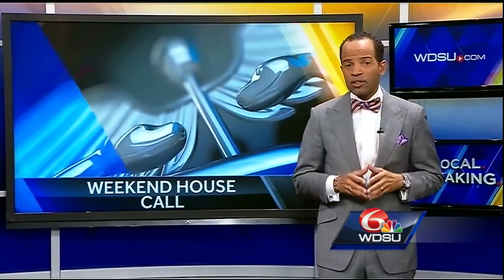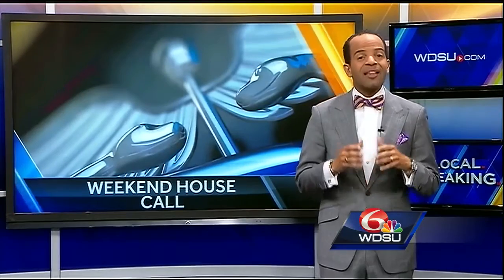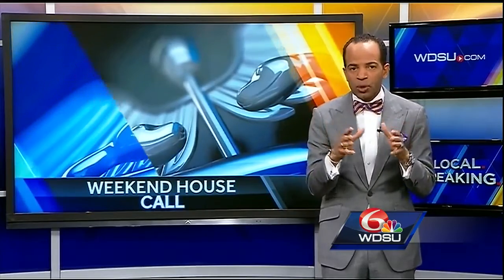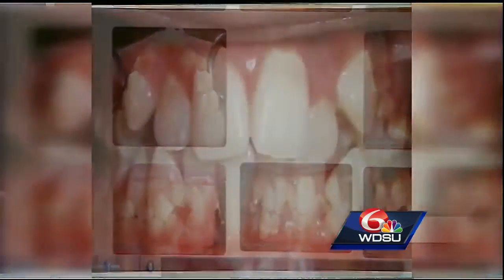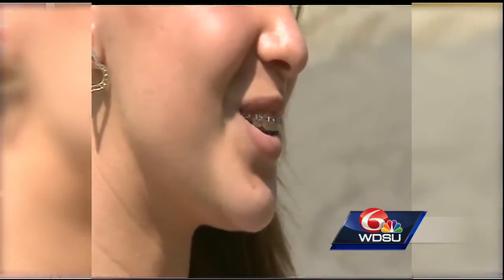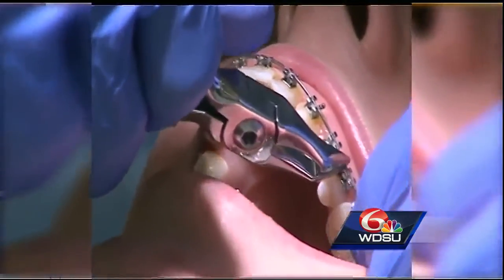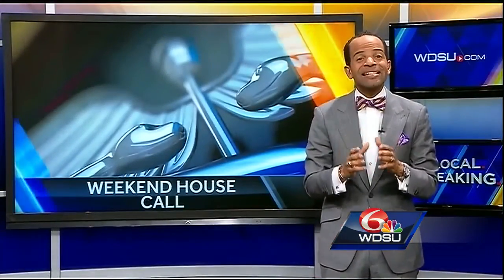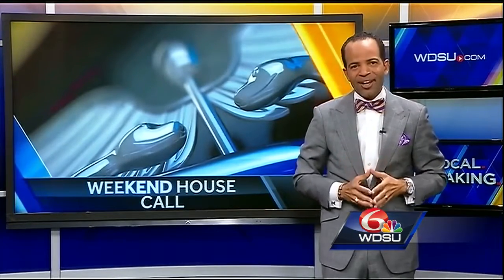Weekend House Call: Adult Braces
Dr. Hebert talks about the option available for adults wanting to get braces later in life.